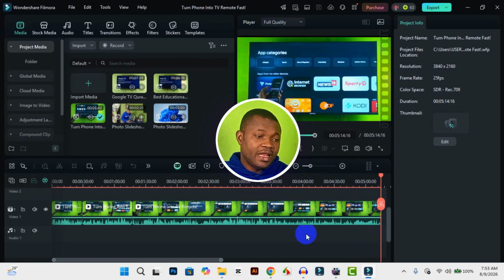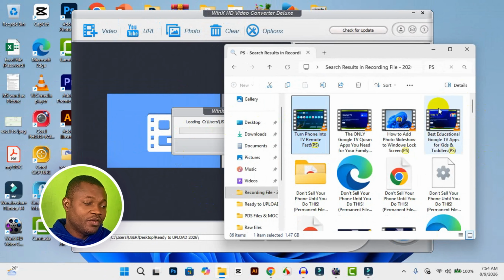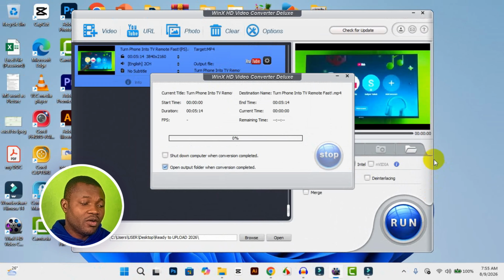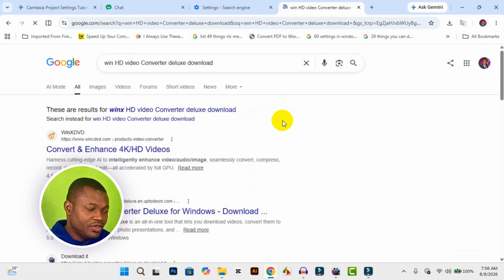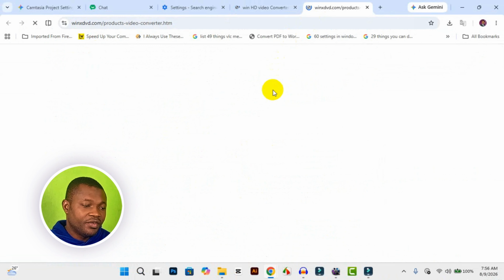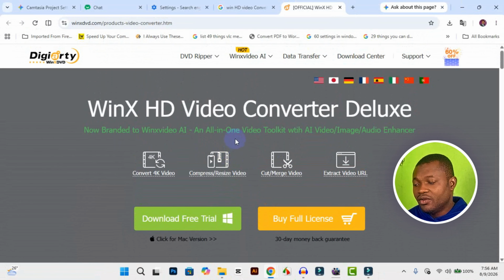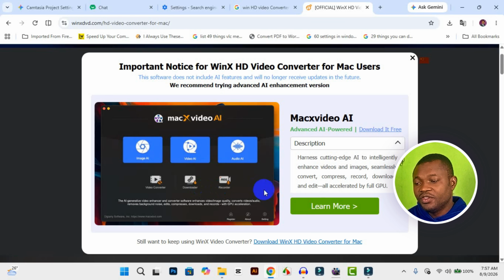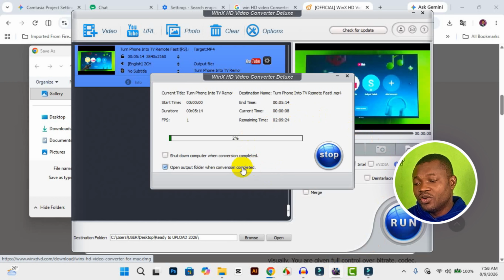How to Reduce Video File Size by 90% Without Losing Quality